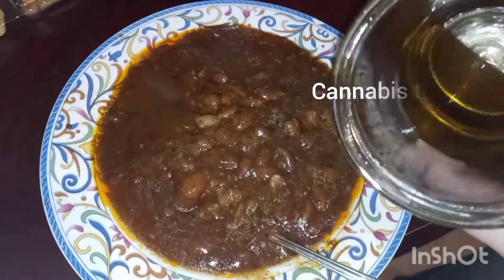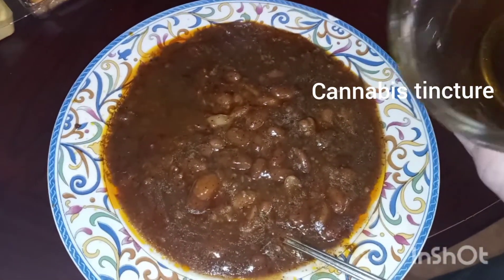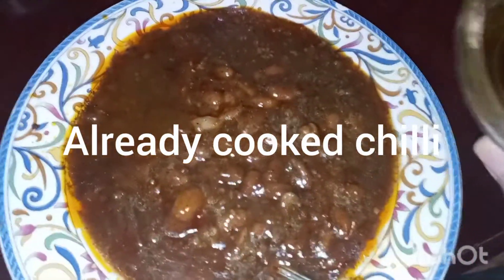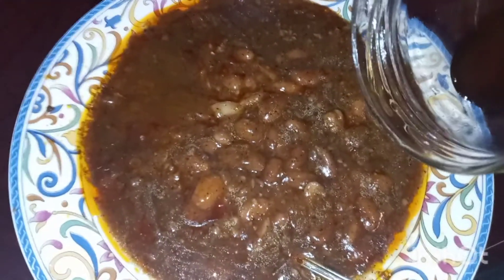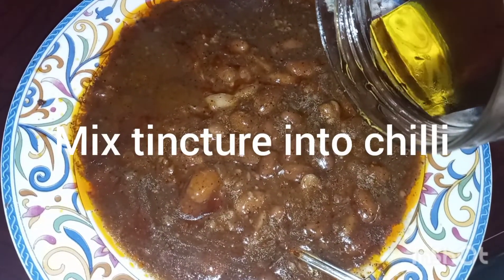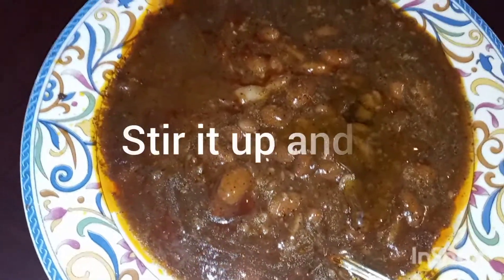infused Cannabis Chilli hack Made Simple